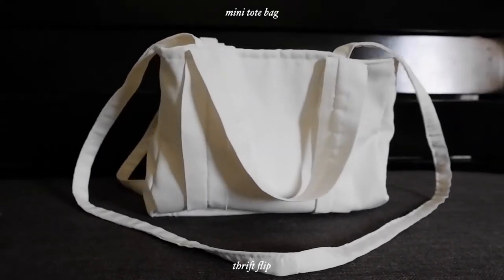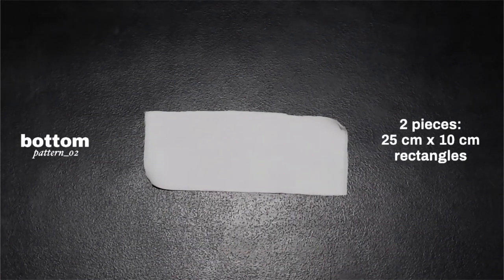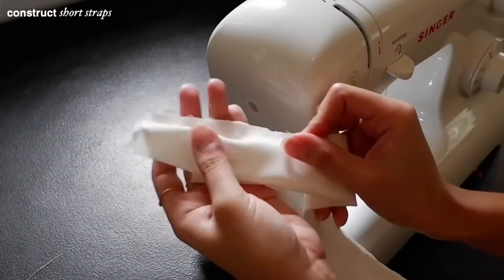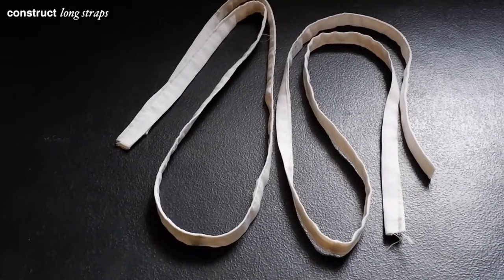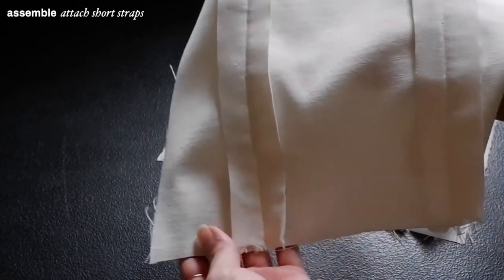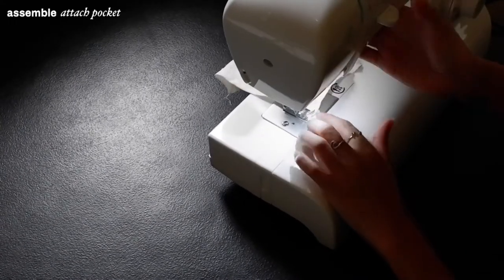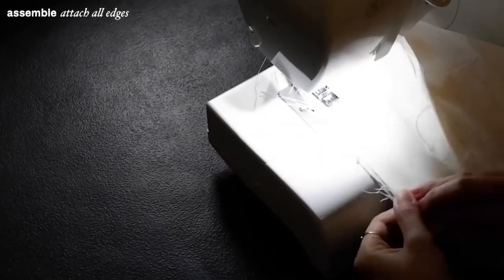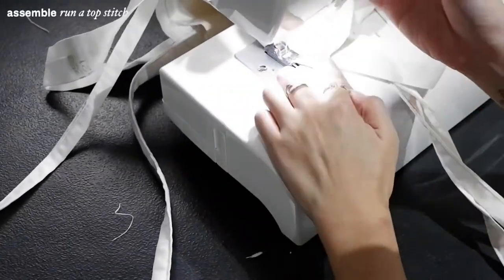THRIFT FLIP: DIY MINI TOTE BAG (+ PATTERN) | Martina Pan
Hey, everyone! 🤍

I’m back with another thrift flip video! Join me as I attempt to make a tote bag out of used canvas flour sacks.